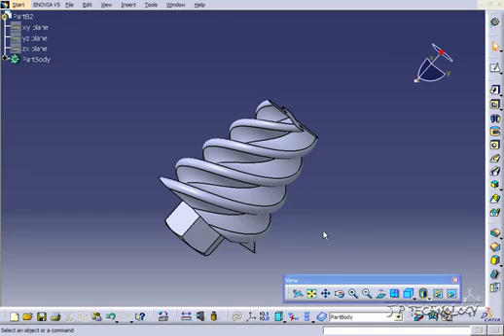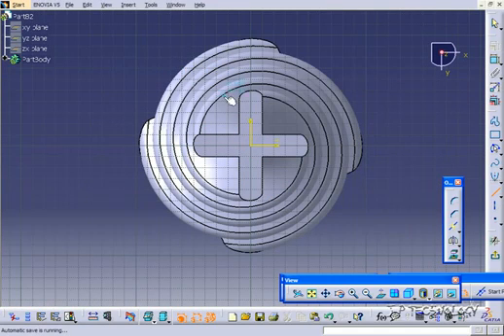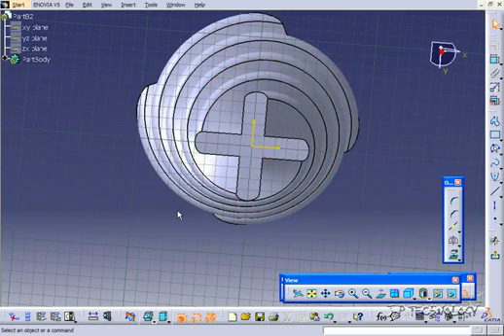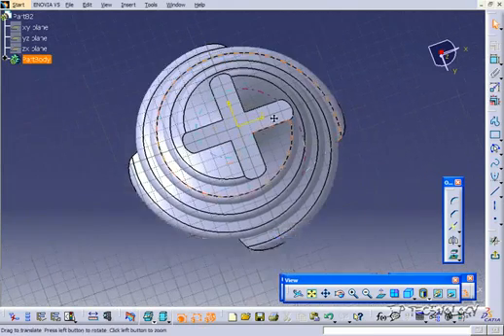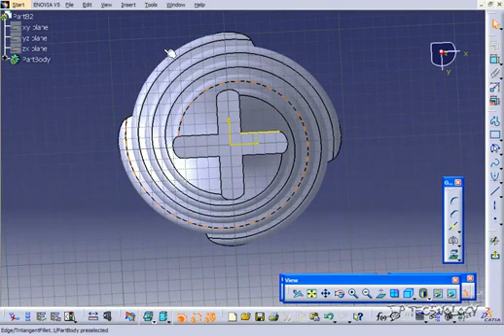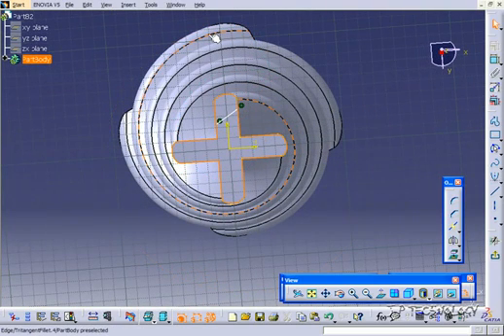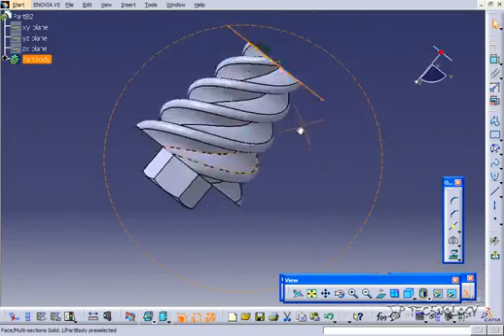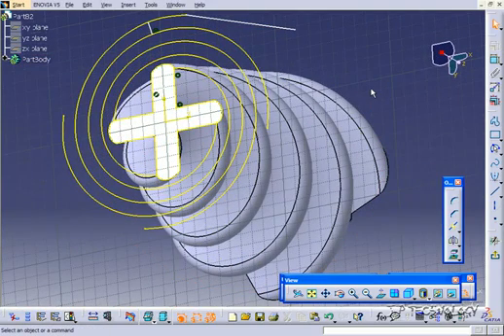Tutorial Catia 35 Project Edges YouTube